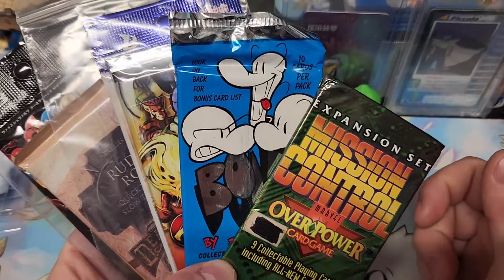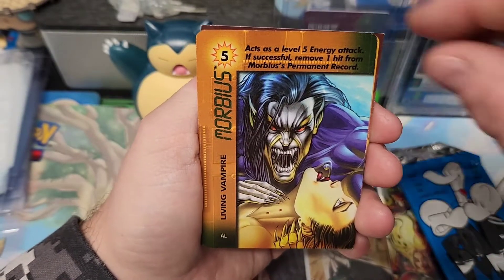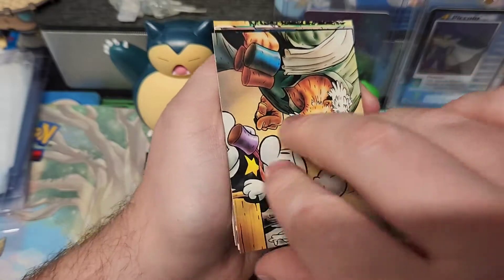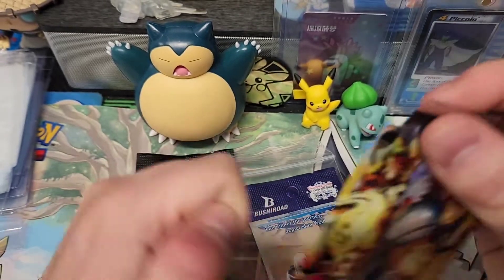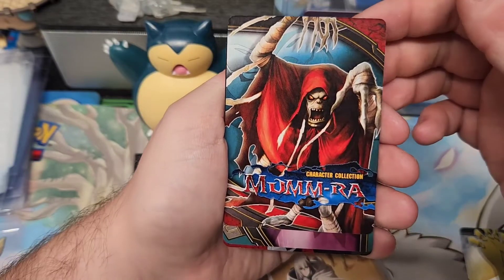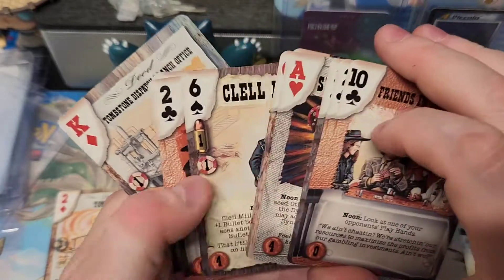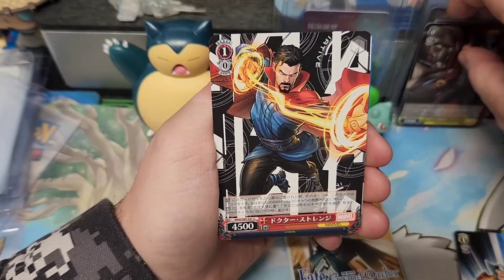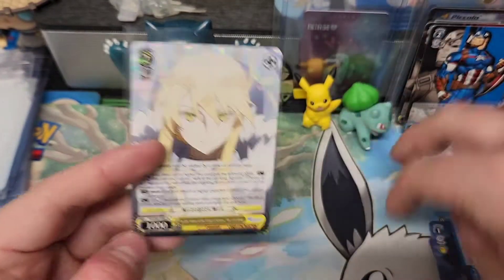Odd and Old Pack Breaks! Thunder Cats! Marvel Morbius!